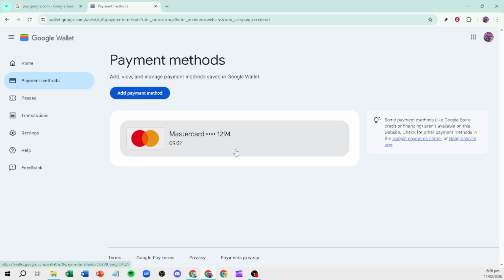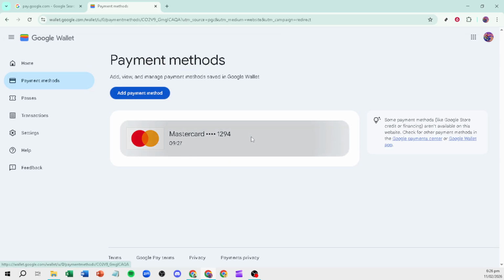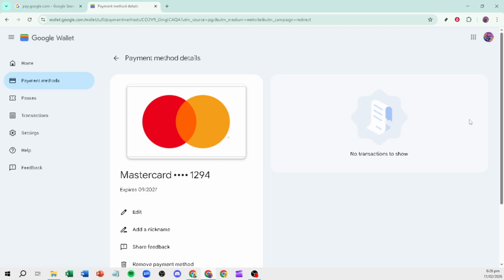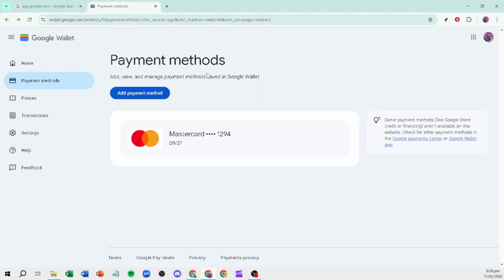How to Transfer Money on Google Pay to Someone Who Doesn't Have a Google Pay [Full Guide 2026]